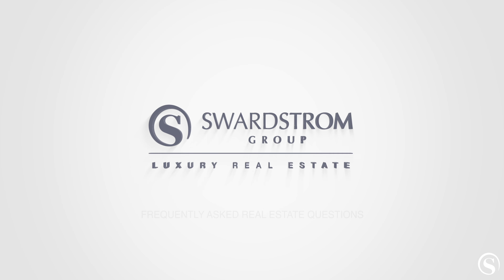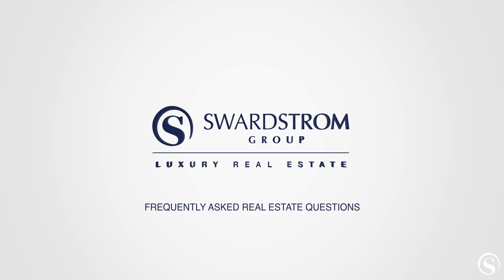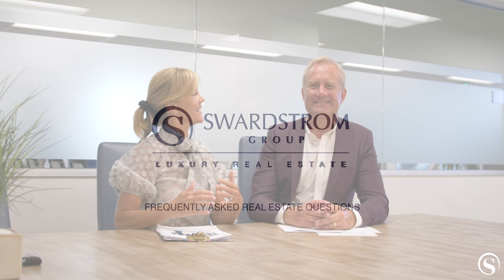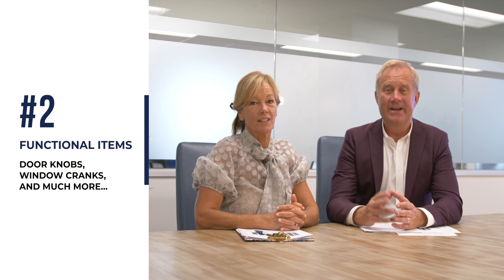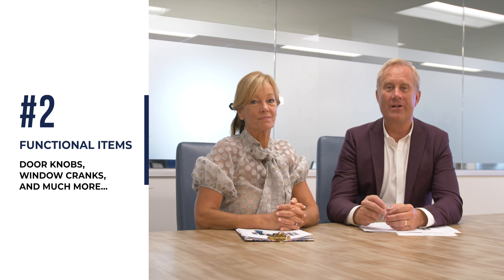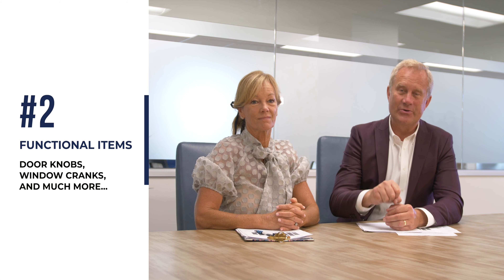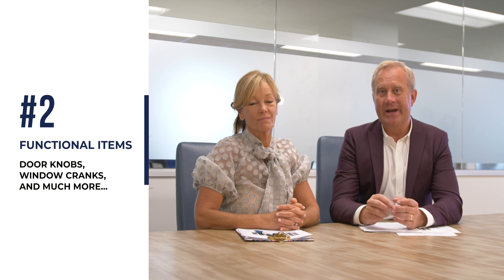Complete these REPAIRS Before Selling Your House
Looking at selling your house? Here are some of the repairs you should complete before listing!

Rachel Swardstrom | CA DRE# 01907305

Doug Swardstrom | CA DRE# 01041404

Are you looking to buy a new home or sell your current property? We'd love to serve you by being your Orange County Luxury Real Estate Experts. We bring years of experience with a uniquely personal, friendly, and professional touch to all of our clients.

The Swardstrom Group is committed to providing unparalleled personal attention to our clients in the Orange County Home Market.

In this current real estate market, there are always opportunities. Whether you are a first-time home buyer wanting to own your own home, or a seasoned investor wanting to expand your current real estate investments, there are many good deals to be made. And who you work with does make a difference!

We understand the challenges of the real estate market and the importance of listening and knowing our clients' needs. Our backgrounds help make each of us who we are. We have been blessed in life with many unique life experiences, that help make us even better qualified to work together and to help you.